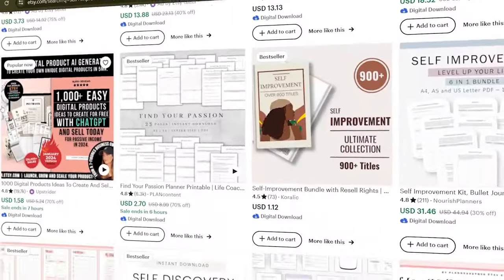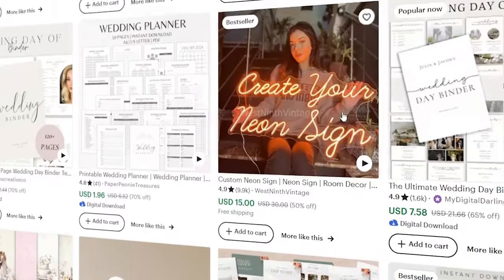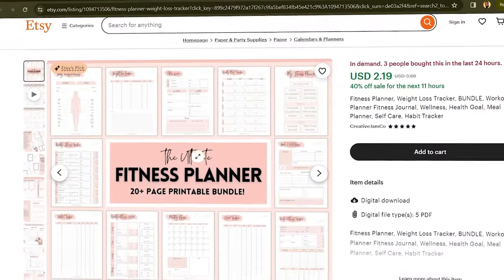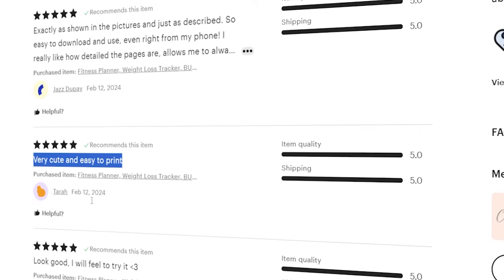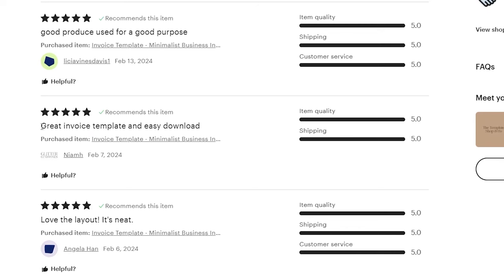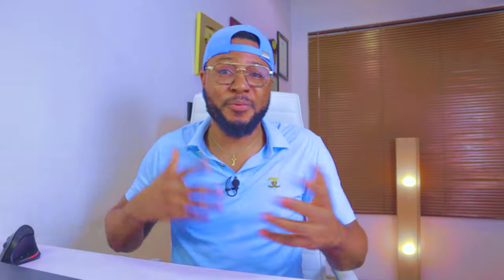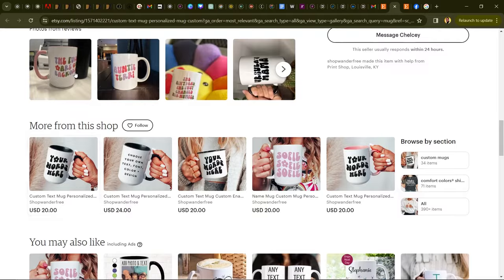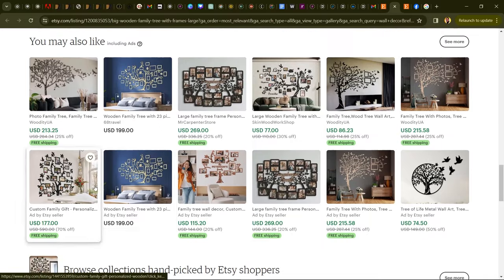10 Non Saturated AI POWERED Digital Products That Sell in 2024 - Passive Income Strategy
Learn 10 non-saturated AI-powered digital products that can supercharge your earnings! Whether you're a seasoned entrepreneur or just getting started, these passive income strategies offer immense potential for success.